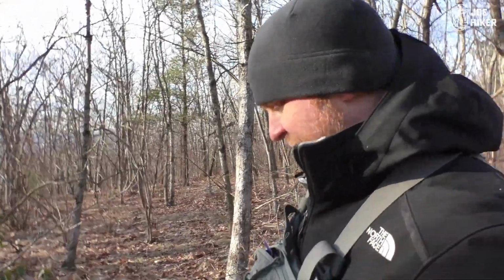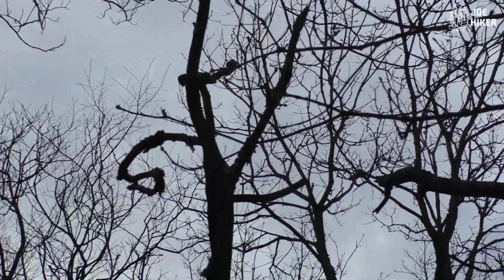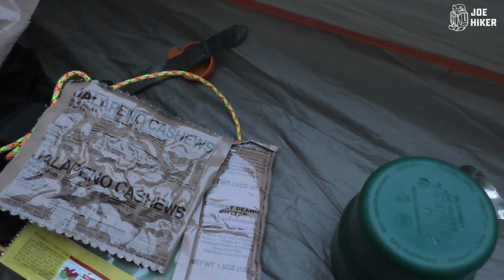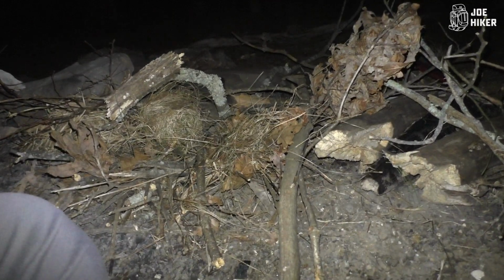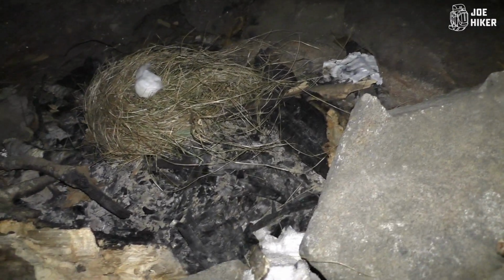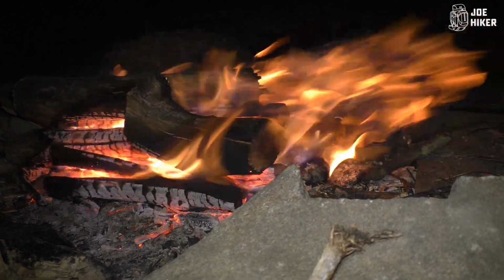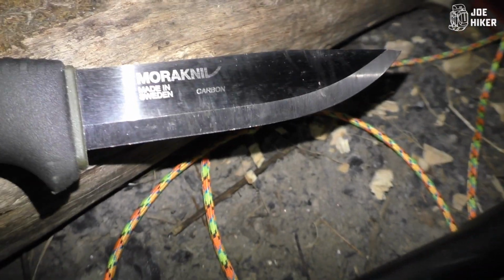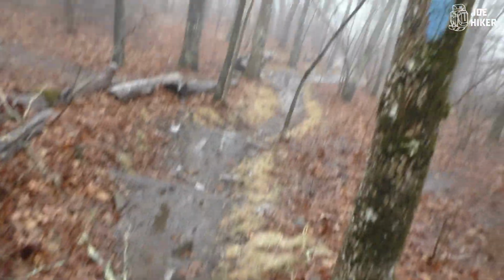A Night on Springer Mountain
A North Georgia Backpacking Adventure on Springer Mountain. I take in the mountain views and settle in for a night just below the summit, where I also make a fire and talk about cool fixed blades.

Music purchased and licensed from Soundstripe.com